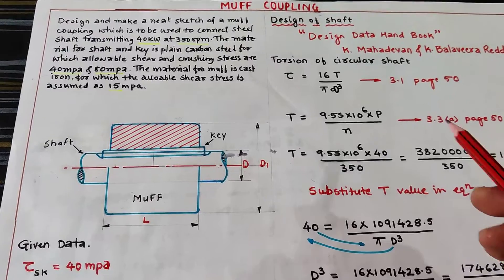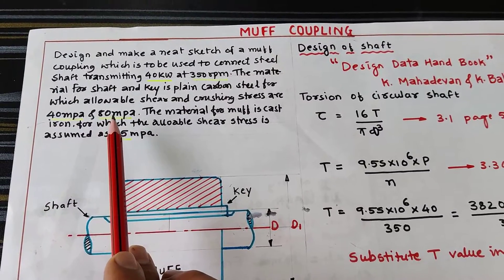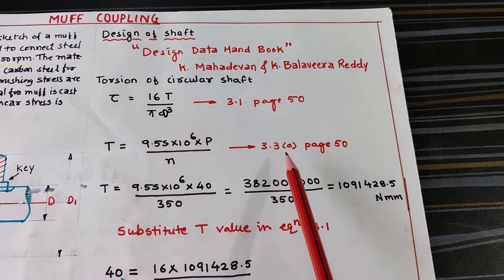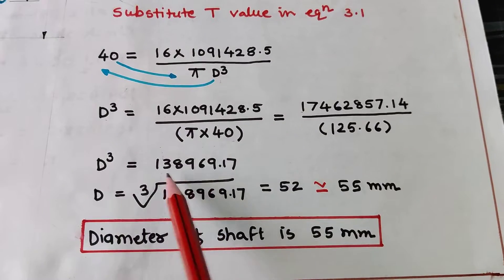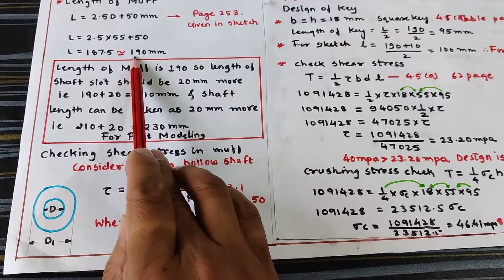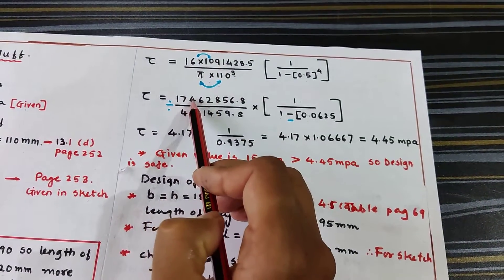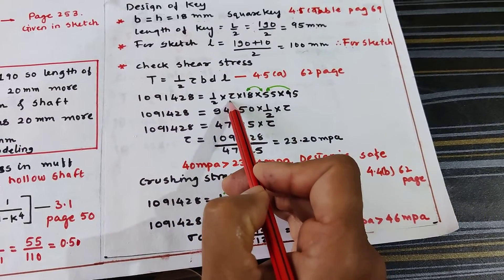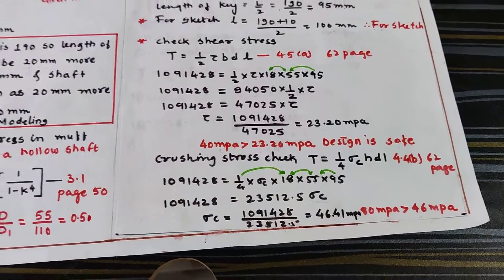Design of Muff Coupling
Diploma basic Design for Muff Coupling